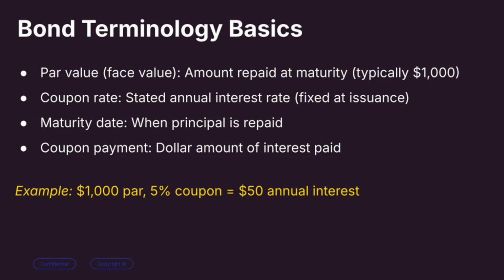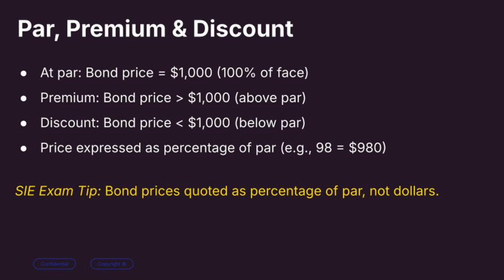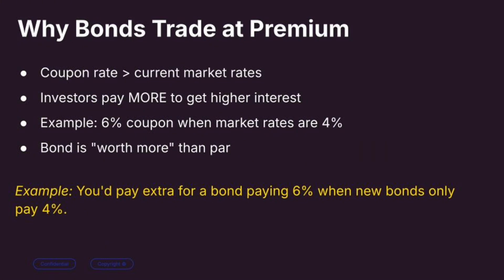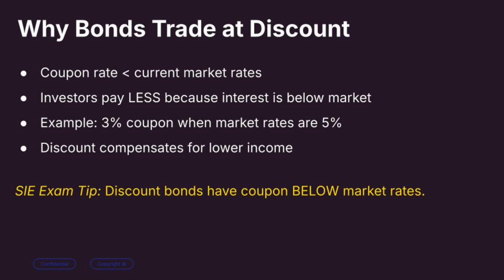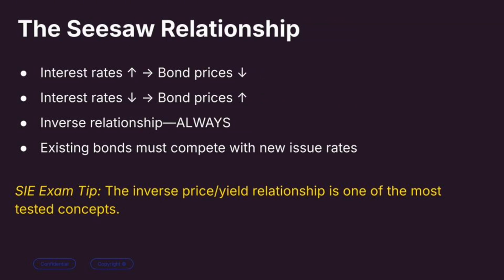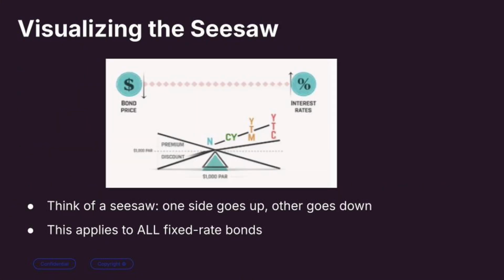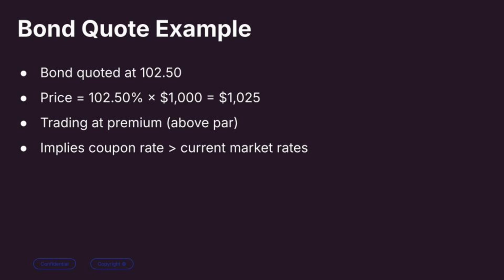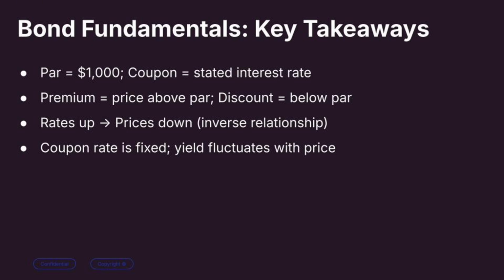Bond Pricing Explained for the SIE: Par, Premium & Discount | SIE Exam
What you'll find here:
Learn how bond prices work for the SIE exam. This video covers par value, coupon rates, premium vs discount pricing, and the inverse relationship between interest rates and bond prices — one of the most tested concepts on the FINRA SIE.